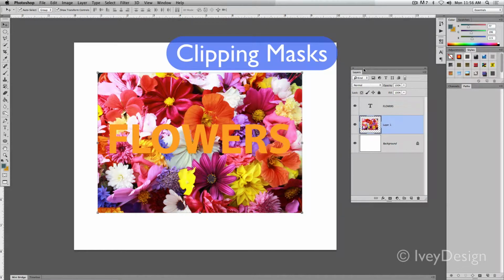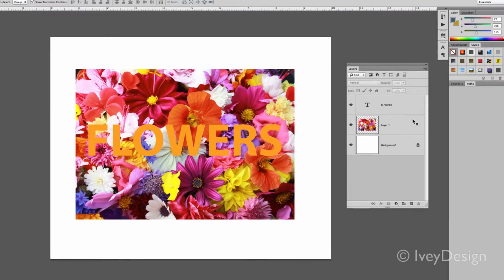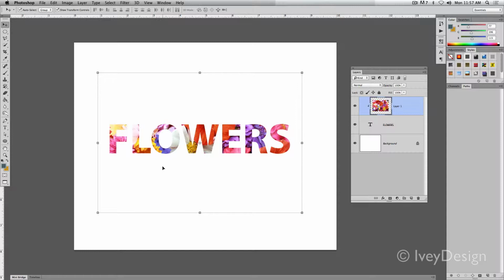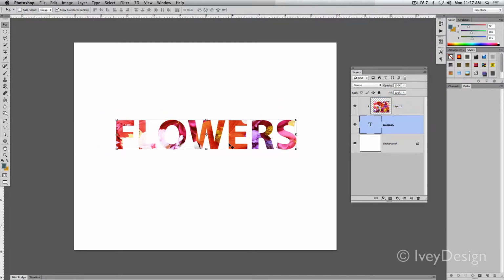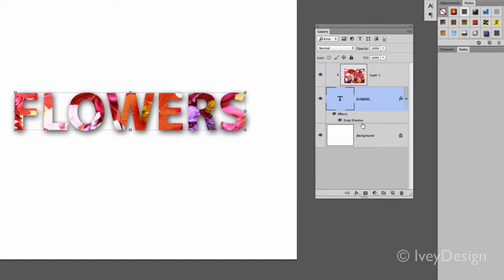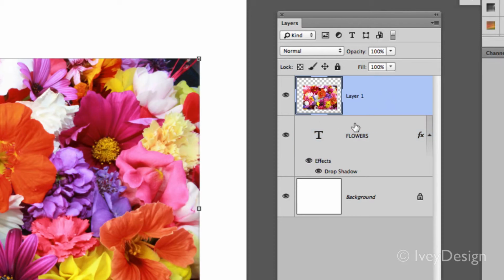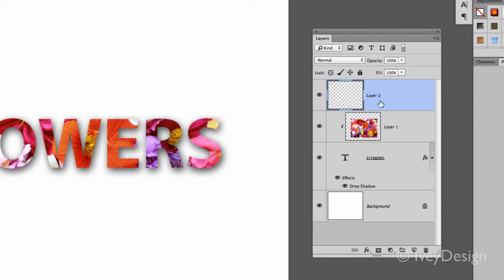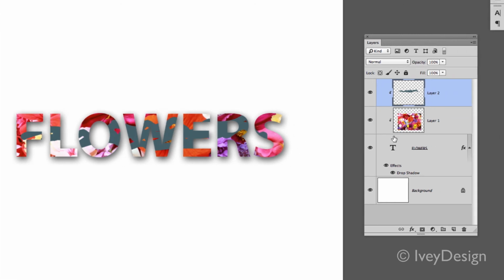Photoshop Tutorial: Clipping Mask